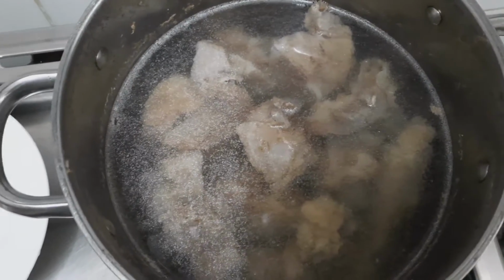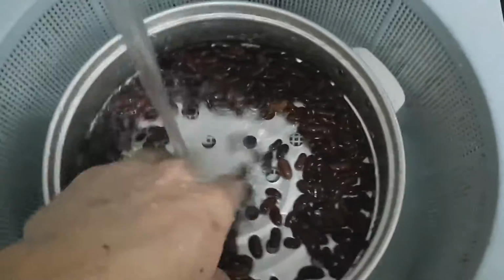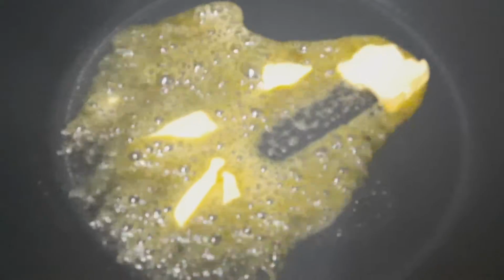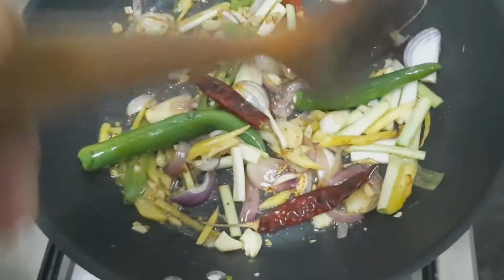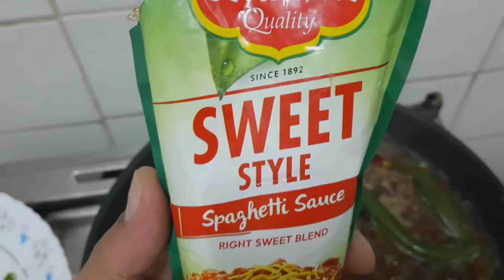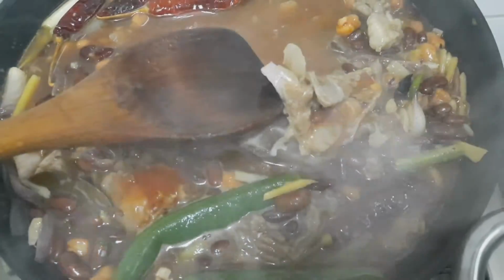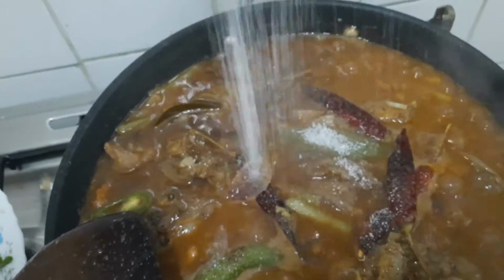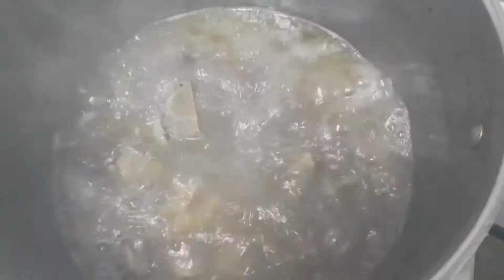Balbacue Recipe/Balbacue Ramen recipe/2 way Asianauthenticfood Balbacuecebuano Food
This balbacue famous name food in cebuano Balbacue masustansya.
twisted ni own Michael Kansandokpinoy version Food Authentic Recipes..

daghang salamat mga cebuanos diha mga lumad cebuanos proud..